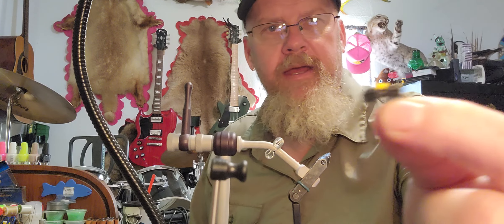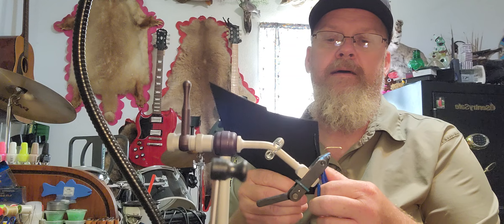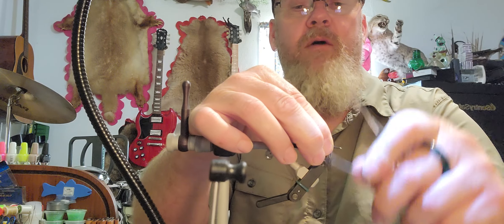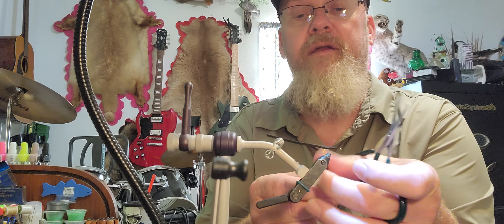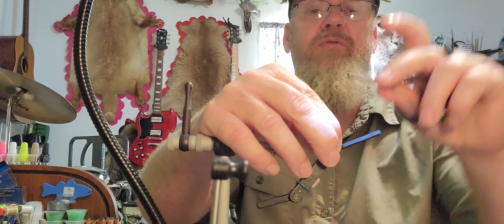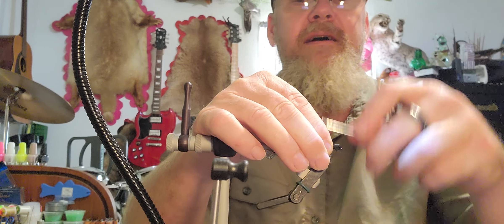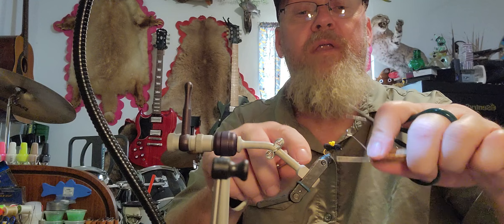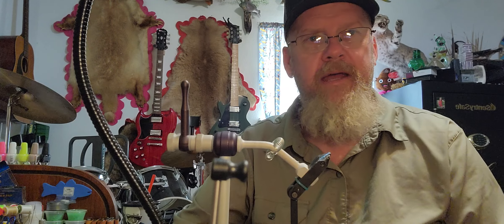how to tie a craft foam ant pattern.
This video I show you how to tie a very simple craft foam ant pattern.  this is one of the easiest patterns to tie and very easy to fish as well.  all the materials for this pattern can be locally sourced from craft stores as well.  This fly is great for bass, trout, perch and bluegill.